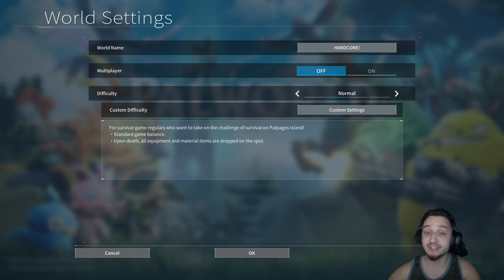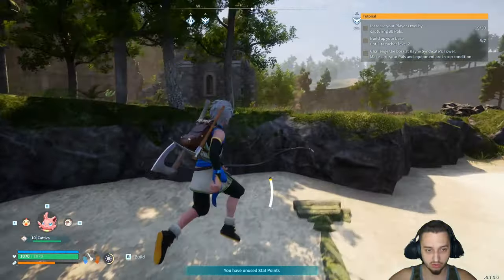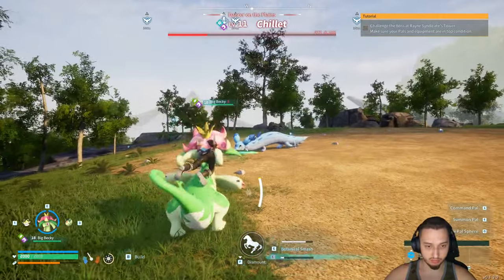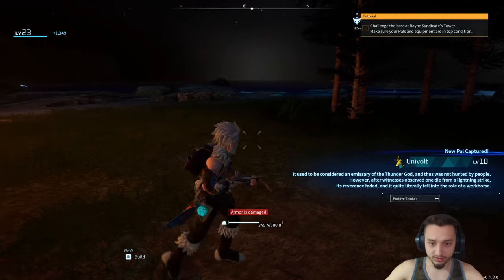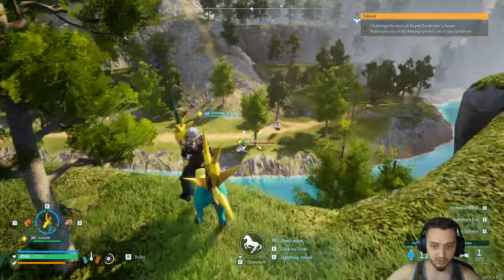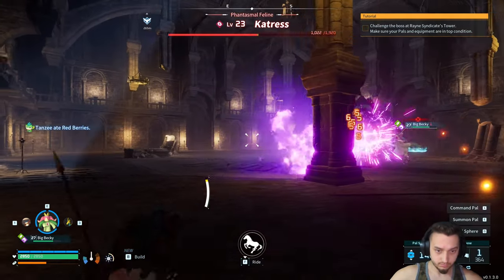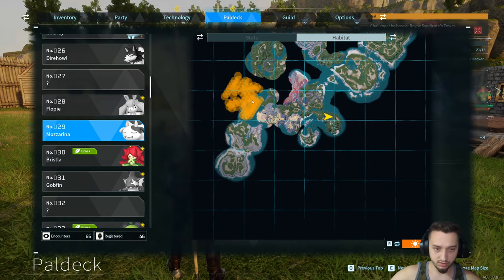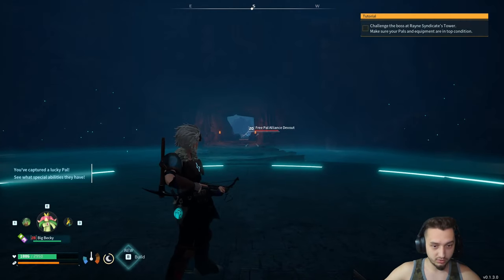PALWORLD: HARDMODE w/ One Life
Welcome to Palworld on HARDMODE! We try to complete the game while taking 4X MORE damage and only dishing out HALF, all with only a SINGLE LIFE!